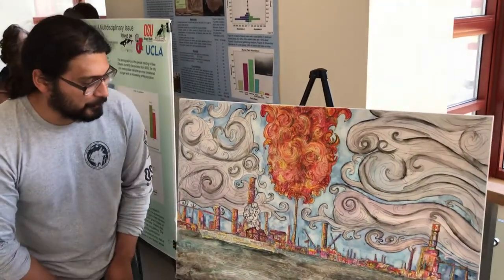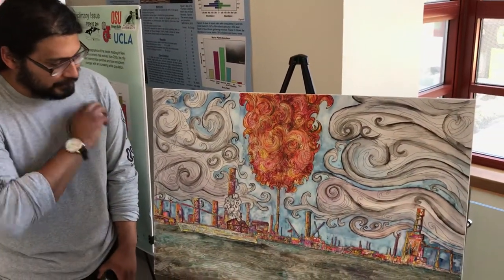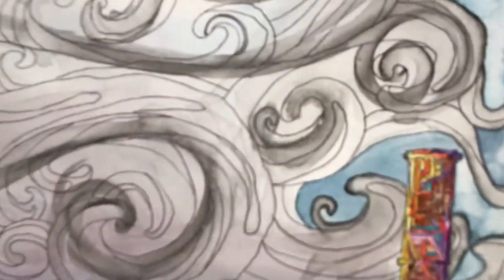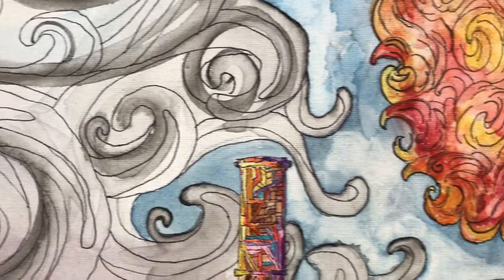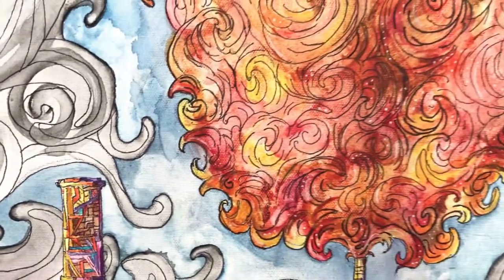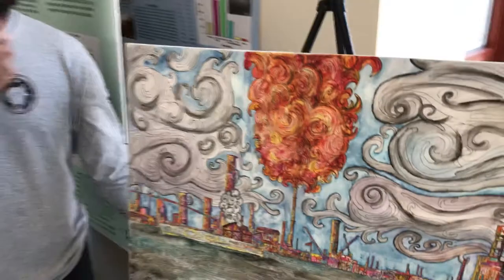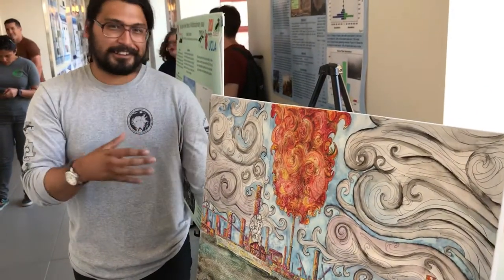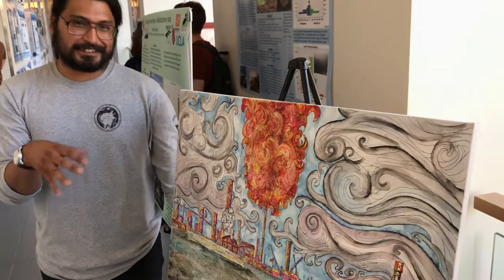"Prehistoric Technologies" Watercolor NOLA 2018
Ruben Sanchez Ramirez was clearly inspired by the massive burns that were just ending when our late March 2018 Service Learning in New Orleans team was arriving in Louisiana.  We captured the tail end of these burns but even these releases were lower in magnitude than the huge fireballs beginning on March 10 (see ) that sparked much worry in the surrounding communities.  The continued flaming we saw was much larger than any we had seen since our travels began in the wake of 2005's Hurricane Katrina.  The driver for the peak of this such massive flaring was reportedly an unintended release (see below).  While that may have been the case, the "new normal" of elevated, persistent flaring we observed is clearly being driven by revised/eliminated air emission standards promulgated by Secretary Pruitt and President Bush's other deregulation appointees within the federal EPA in the preceding months.  Quite simply, large flarings and their associated elevated releases of a stew of airborne combustion products are now more routinely permitted outside of emergency or special dispensation settings.  Prior to this relaxing of air quality standards, this Chalmette Refinery on the banks of the Mississippi River was already the type of legacy industrial site that would never be built or permitted today with an unusually short emissions stack, facilities that are corroding into the Mississippi River, and is located contiguous with sensitive resources such as the Parish Sheriff's EMS facilities and prison.